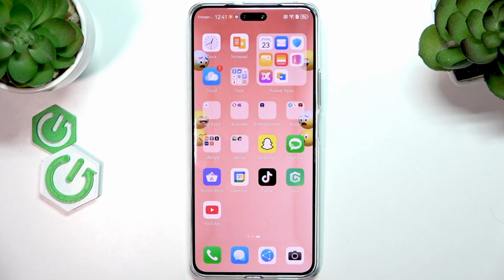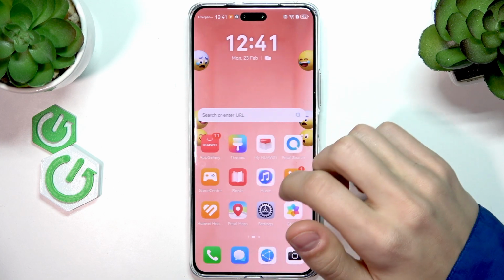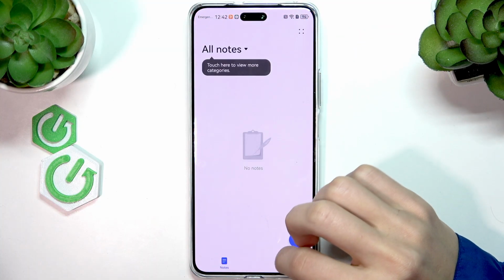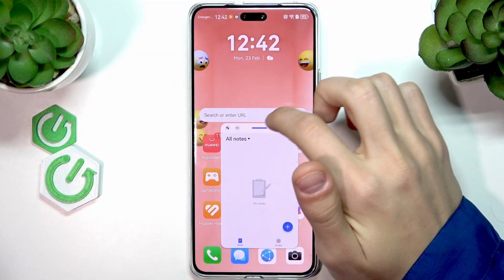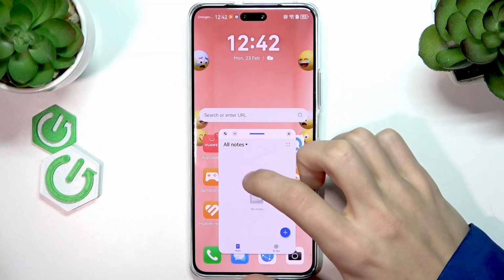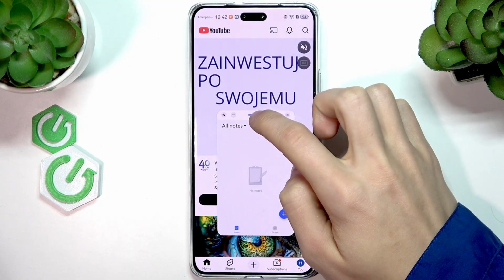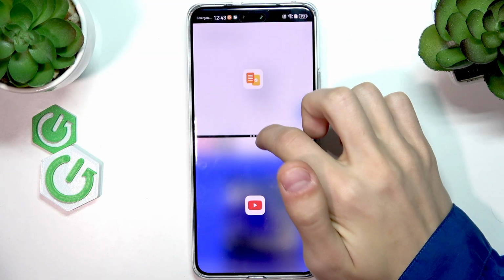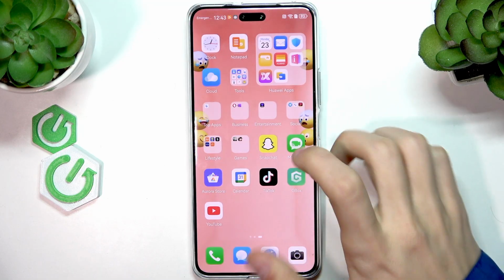HUAWEI Nova 14 Pro - How to Use Multi Window & Split Screen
In this short video I show how to use multi window and split screen on the HUAWEI Nova 14 Pro. Learn how to open an app, use the Recent Apps view to turn an app into a floating window, drag it to the top or bottom to enable split screen, resize each window and work with two apps at the same time. This guide covers floating window, split-screen multitasking, resizing, and quick tips to switch between apps on your Nova 14 Pro.

How to use multi window on HUAWEI Nova 14 Pro?
How to enable split screen on HUAWEI Nova 14 Pro?
How to use floating window and resize apps on HUAWEI Nova 14 Pro?

0:00 Introduction - what you can do with multi window
0:29 Open an app and go to Recent Apps
0:59 Create a floating window from the Recent Apps icon
1:12 Drag the floating window to top or bottom to convert to split screen
1:36 Resize windows and use both apps at the same time
1:44 Wrap up and quick tips